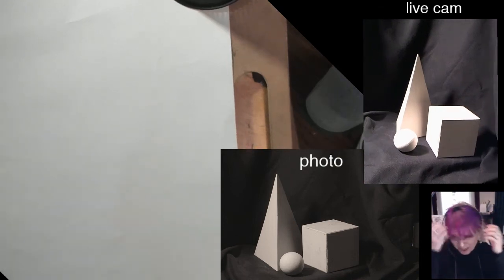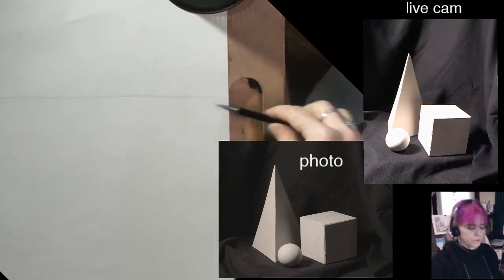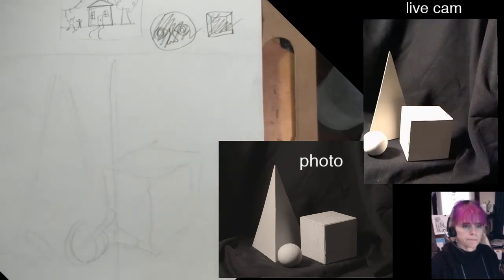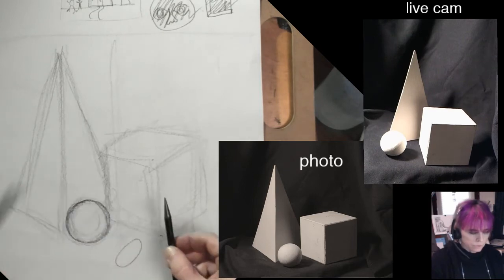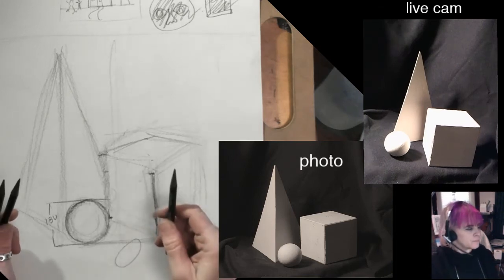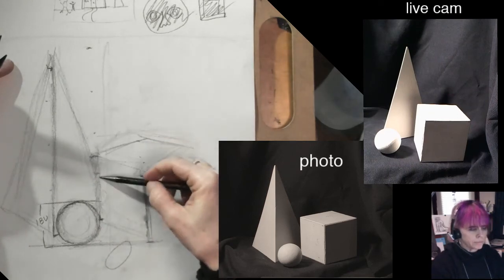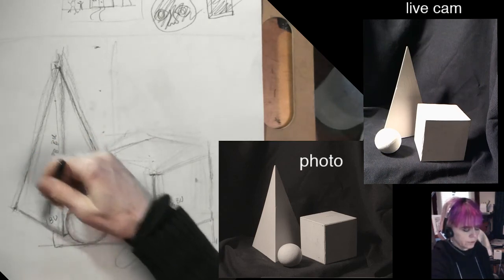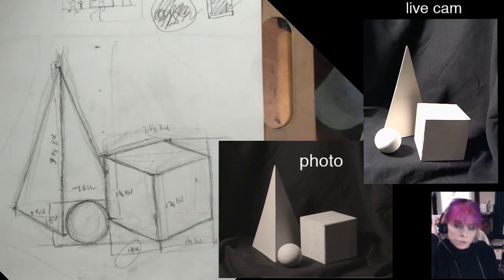Sighting a Still Life, v1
How to Sight a Still life, task 1 in Milestone 2 for FNDA110 (Observational Drawing) - first pass, no edits.

every day drawing or painting live! Like me on Picarto and get a notification whenever I go live! Hang around long enough and you can petition to be a MINION IN TRAINING.